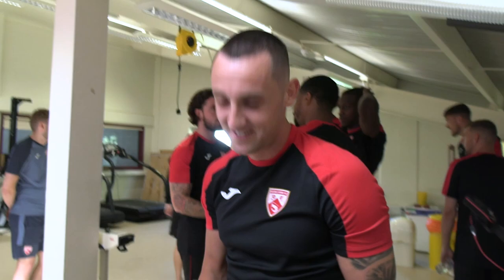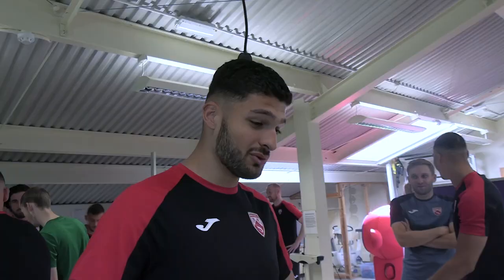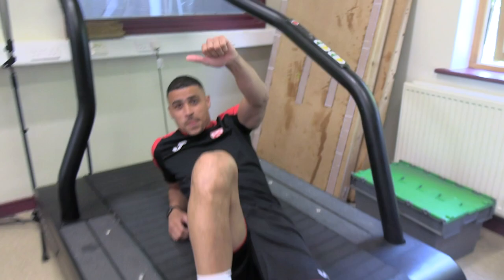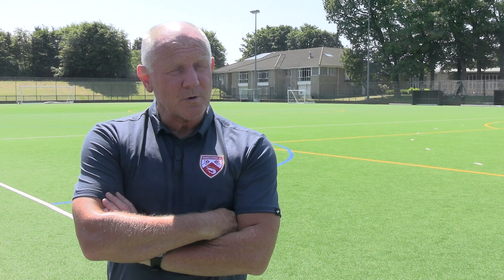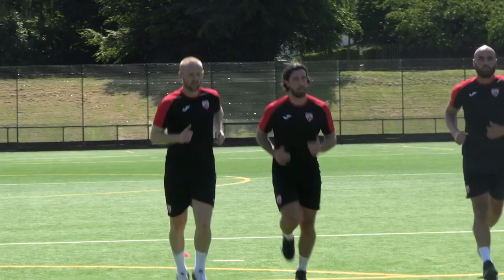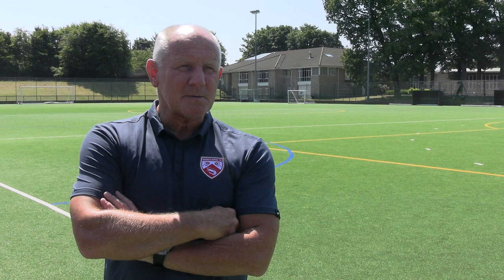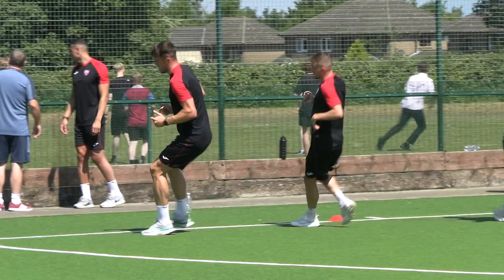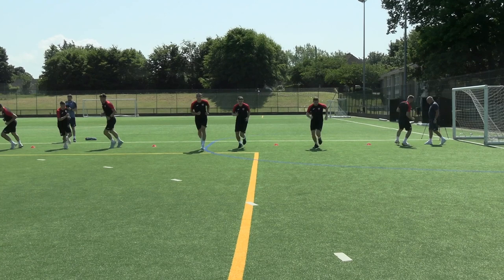Pre-Season 2022/23: Day One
The Shrimps players return to pre-season training ahead of the 2022/23 Sky Bet League One campaign.

This is the official YouTube channel for Morecambe Football Club. This channel will give football fans an inside look behind the scenes of League One football.